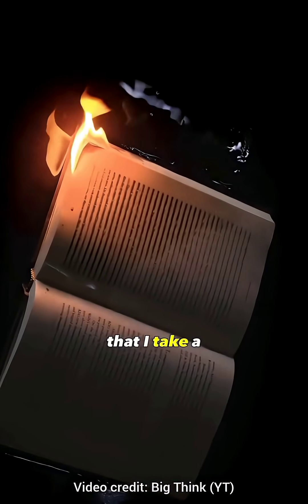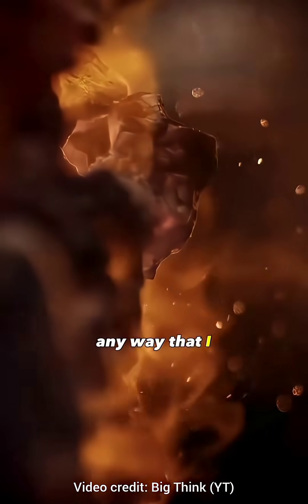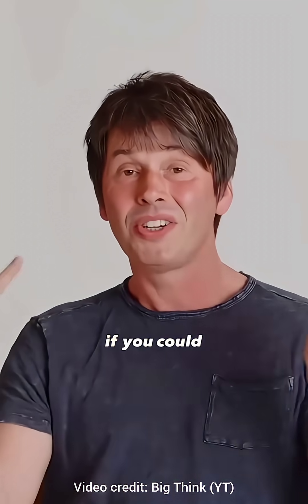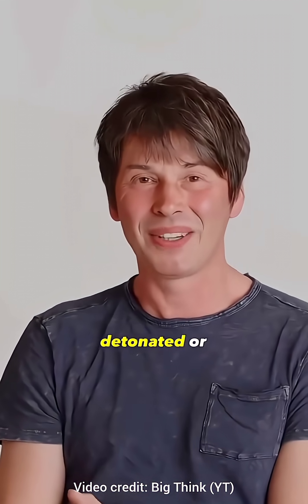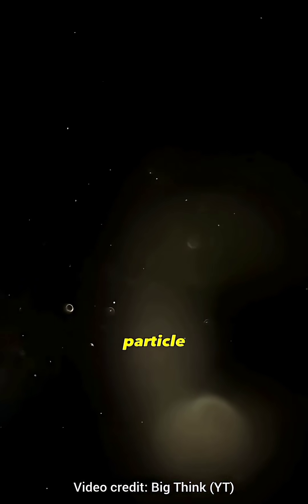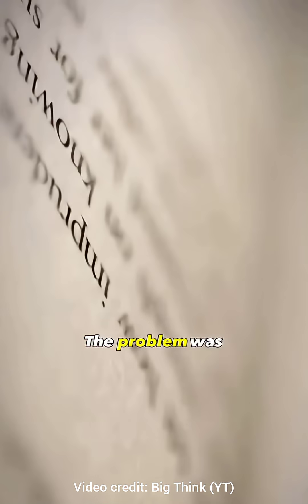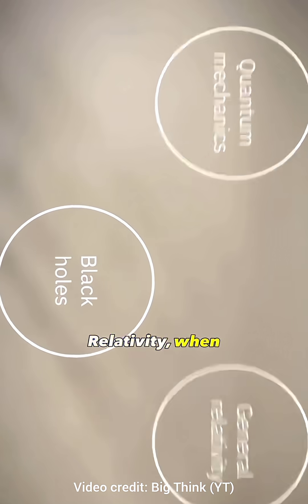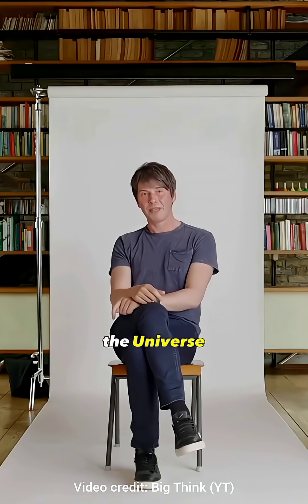✨️Prof. Brian Cox is talking about Black Hole Information Paradox ✨️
Prof. Brian Cox

Video taken from:  Big Think ▪︎ YouTube Channel

In Physics, “information is conserved” means that the fundamental laws of nature evolve in a way that never truly destroys information.

In quantum mechanics, this principle is expressed through unitarity: if you know the exact quantum state of a system at one moment, the laws of physics allow you to determine its state at any later moment.
Even when systems appear to become disordered ,for example, through thermodynamic entropy , the microscopic information is still encoded in the quantum structure of the universe.
Nothing is ever fundamentally erased; it can transform, disperse, or become inaccessible, but it cannot vanish.

This principle creates a profound tension with black holes.

The "black hole information paradox"  arises from Stephen Hawking’s discovery that black holes emit radiation.

Hawking radiation is thermal , it carries no information about the matter that originally fell into the black hole.
If a black hole evaporates completely, the original information would seem to be lost forever, violating the basic rule of unitarity.
This contradiction pits general relativity (which predicts the horizon and evaporation) against quantum mechanics (which forbids information loss).

Most modern research suggests that information is preserved: it must somehow be encoded in subtle correlations within Hawking radiation or stored on the event horizon through the “holographic principle.”
However, the exact mechanism remains one of the deepest unsolved problems in Theoretical Physics at the heart of quantum gravity.

Credit video : Big Think / YouTube Channel